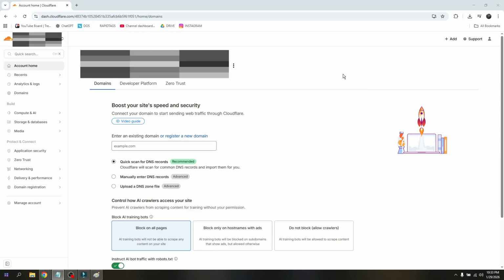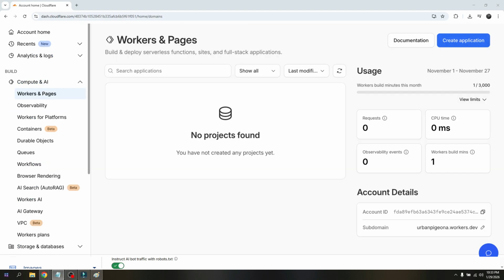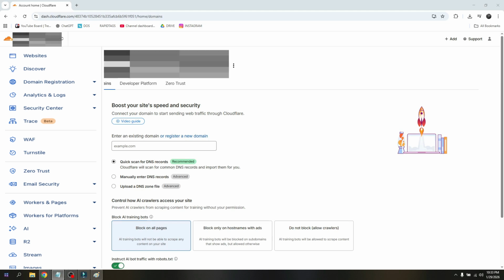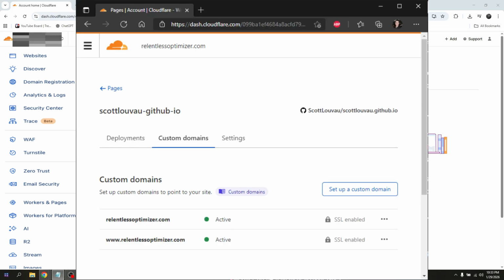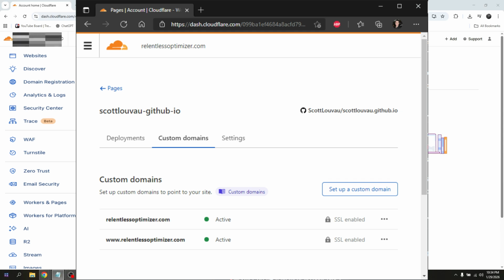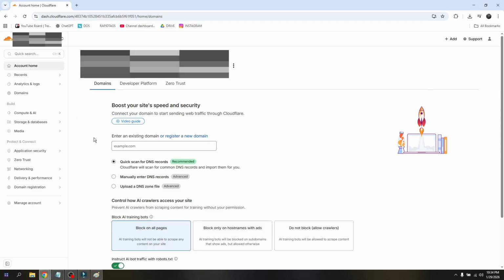HOW TO CONNECT CUSTOM DOMAIN TO CLOUDFLARE PAGES 2026! (FULL GUIDE)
In this video, I am going to show you how to connect a custom domain to Cloudflare Pages. This tutorial covers DNS settings, domain configuration, and site verification steps.
Learn how to make your website live on Cloudflare Pages with a custom domain.